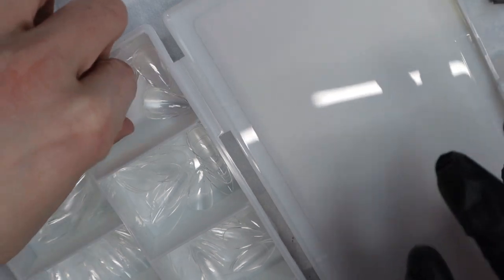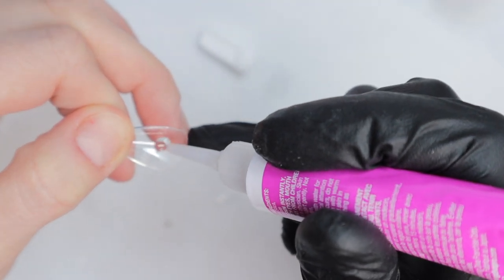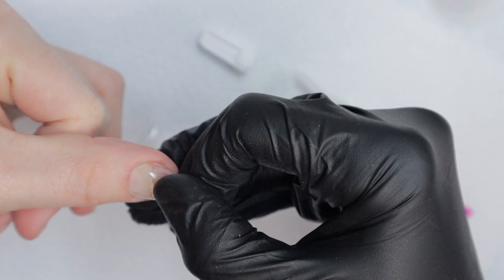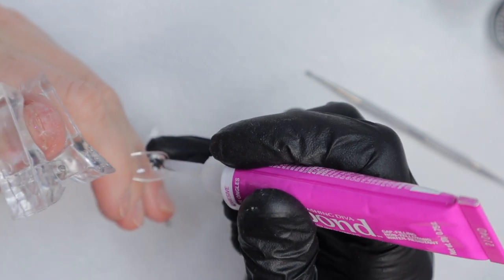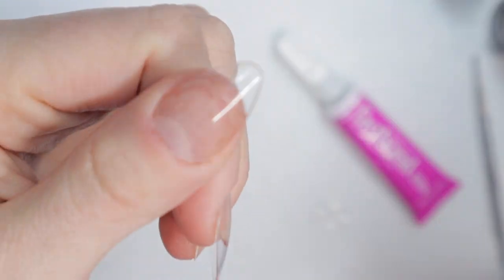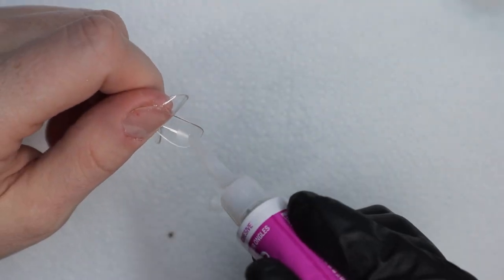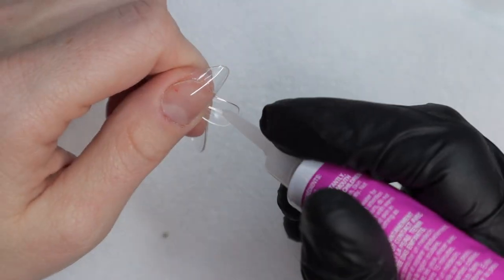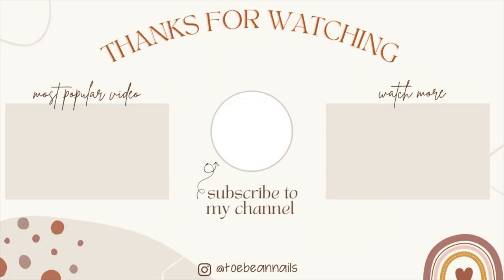BEST Long Lasting AIR DRY Press On Tip Nail Glue - No Lamp Needed | Dashing Diva FASTBOND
YOU NEED THIS GLUE! Whether you do PRESS ON NAILS or NOT, this glue is amazing and will save you if you have a nail pop off!

I applied this on my Gelly Tip Extensions, which I use to make Press On Nails. But this can be used with ANY type of nail tips and is a great alternative for those who are allergic to gel.

🛍 PRODUCTS MENTIONED:
* = commission links/code

❋ Fast Bond Glue: Dashing Diva

🎥  : RECORDING EQUIPMENT -